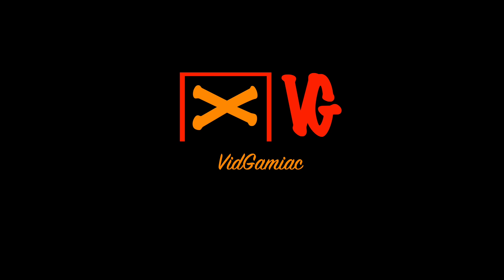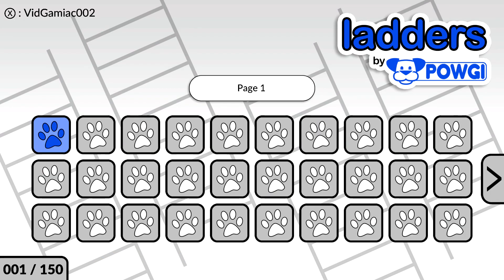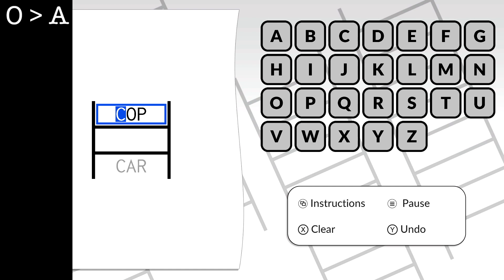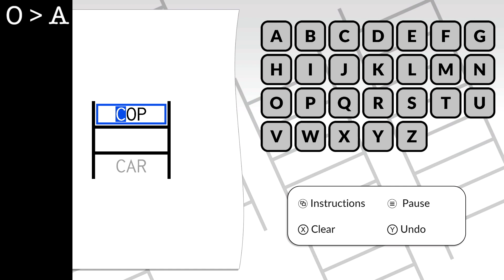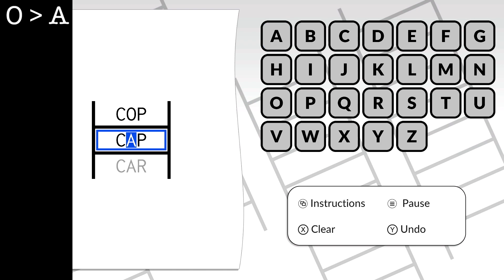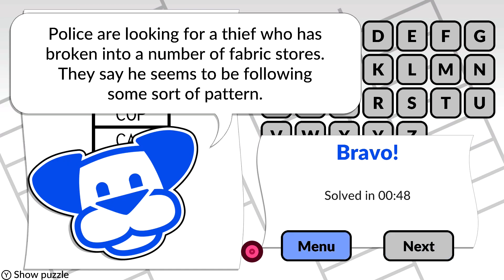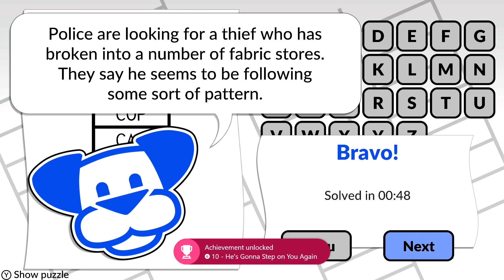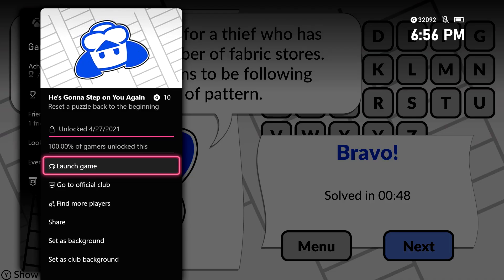Ladders - He's Gonna Step on You Again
He's Gonna Step on You Again - Reset a puzzle back to the beginning.